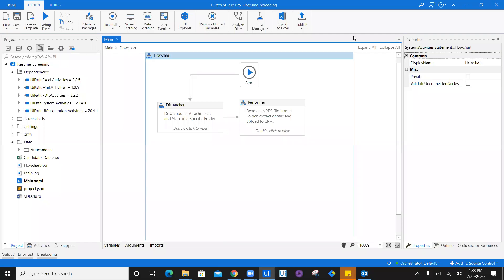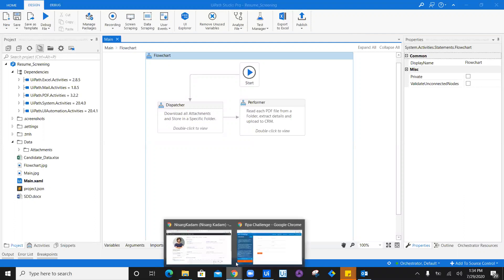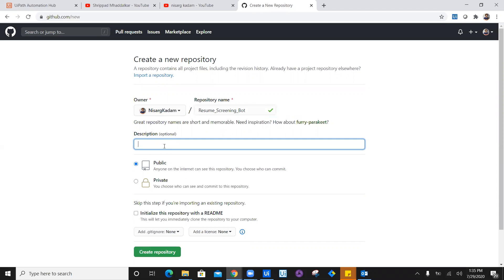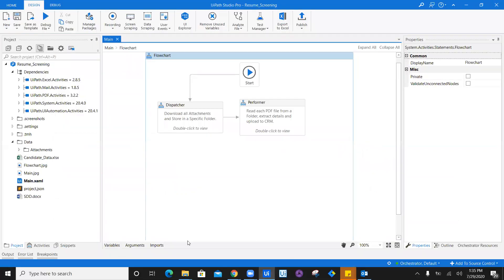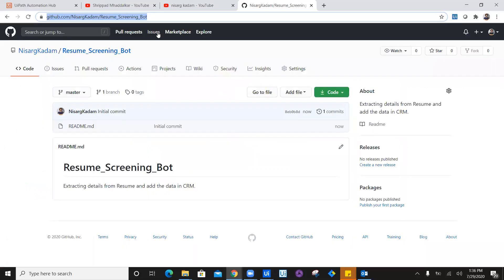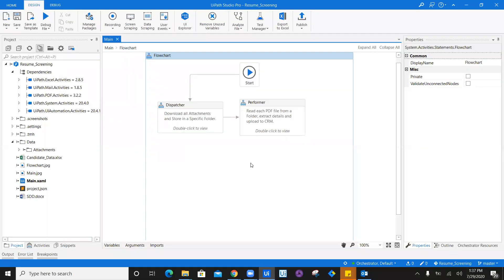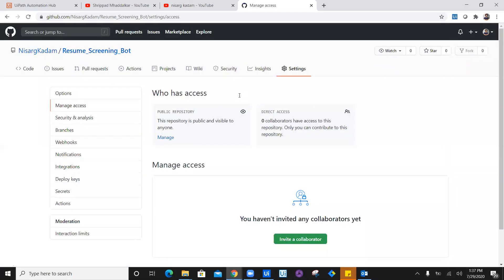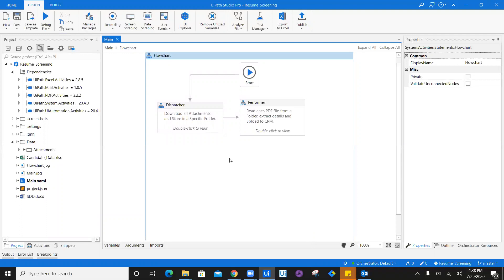How to upload RPA UiPath project in GIT? | How to use UiPath Automation Hub| E08 | Shrippad | Nisarg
Capture automation ideas as they arise. Manage and track them in one place. Automation Hub is a collaborative process identification, automation pipeline management, and process repository tool that accelerates the adoption of RPA across an organization, by building an RPA Community of Interest that puts the employees in the driver seats of automation initiatives.